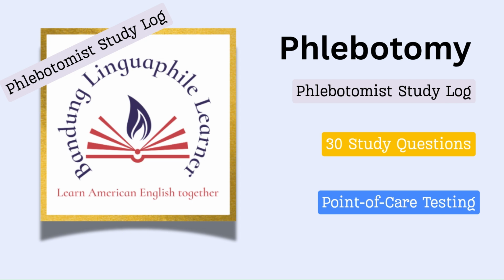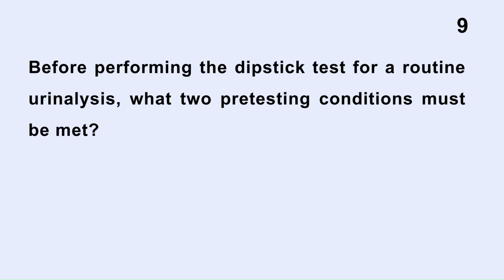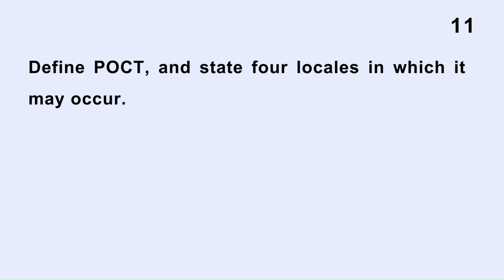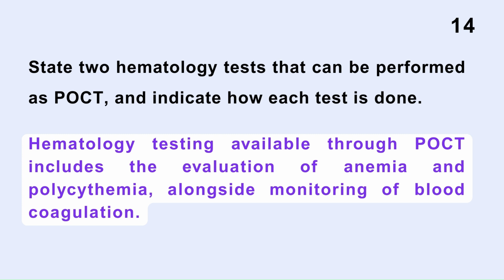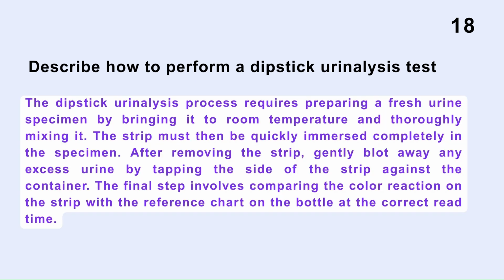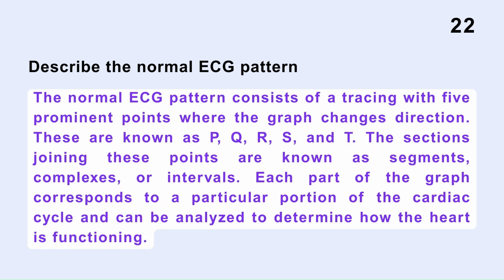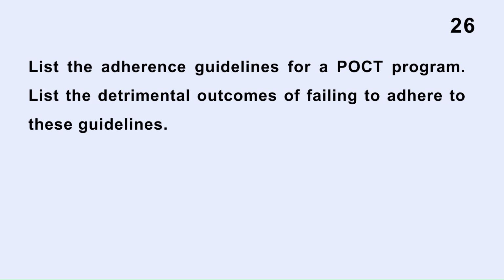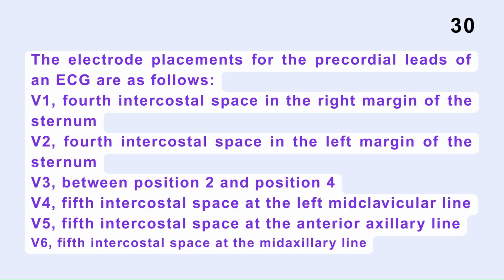Phlebotomist Study log POCT